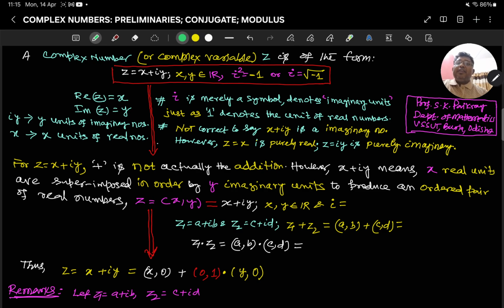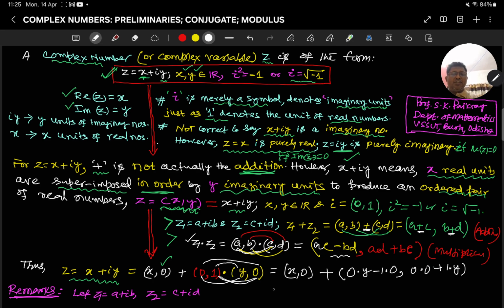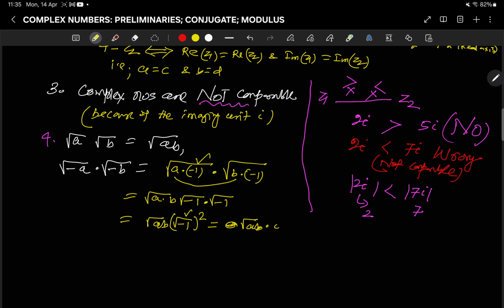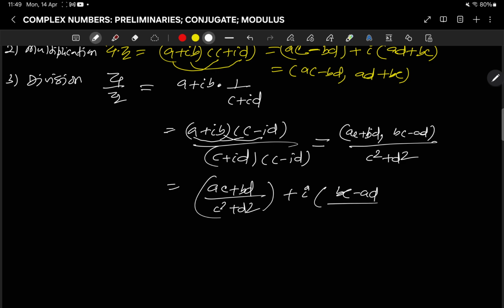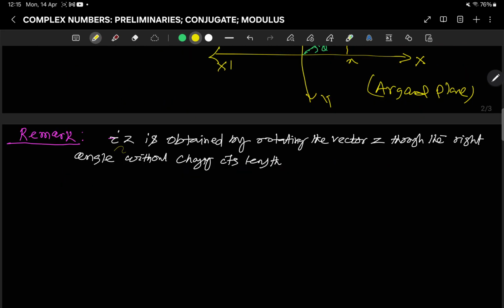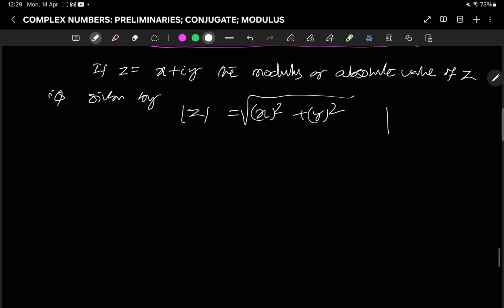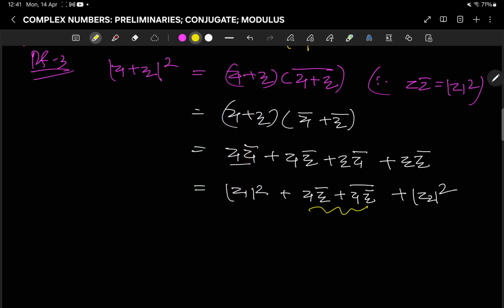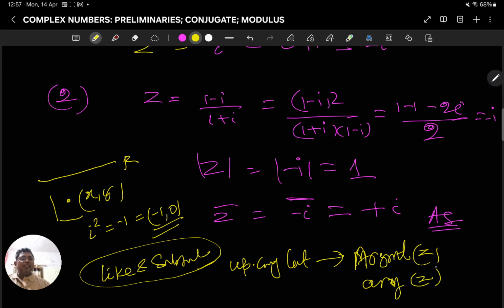Complex Number | Introduction | Modulus | Conjugate | Geometric Representation | Prof. S. K. Paikray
In this lecture the Preliminaries are discussed having mentioned how it is different from Real numbers.
The video is skipped during time 23:06_25:20; however, in this lecture starting from fundamentals to advancements are discussed.